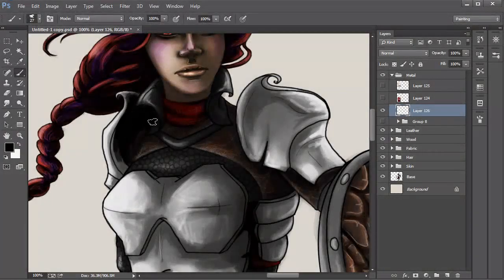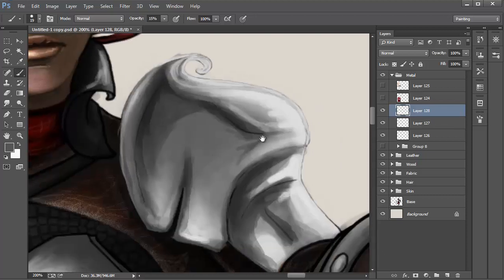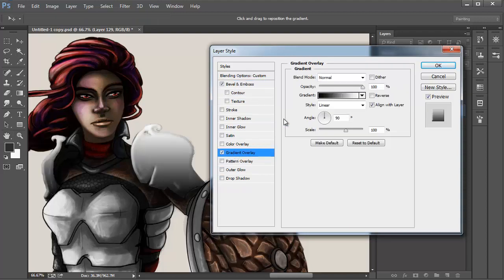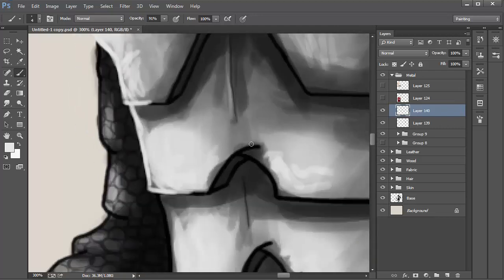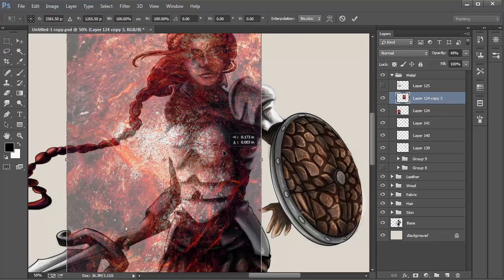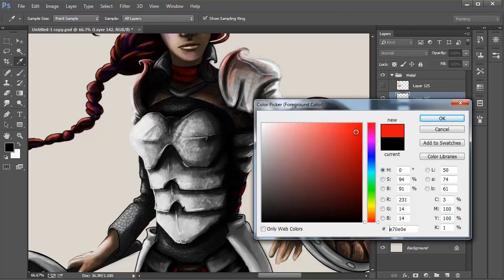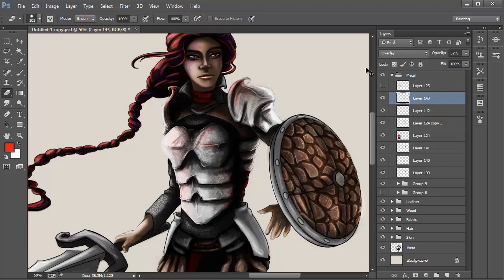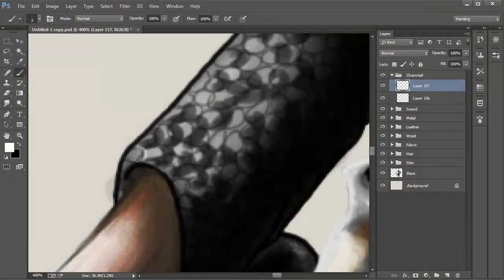Fundamentals of Digital Painting: 14 Creating a Metal Effect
In this beginners' course, digital artist Nastasia Peters will teach you the core fundamentals of digital painting, including all the tools you need to know, how to work with colors and textures, and how to create skin and facial features.